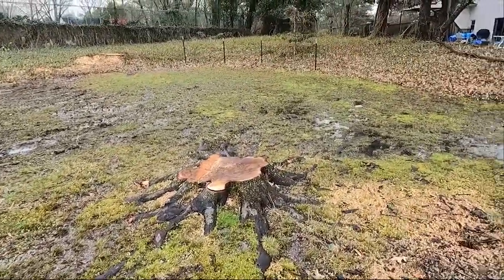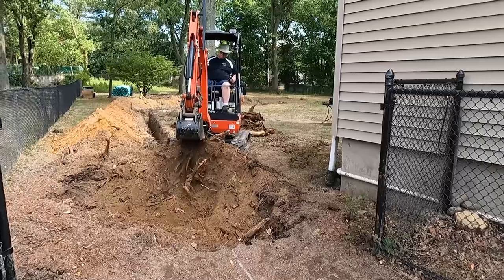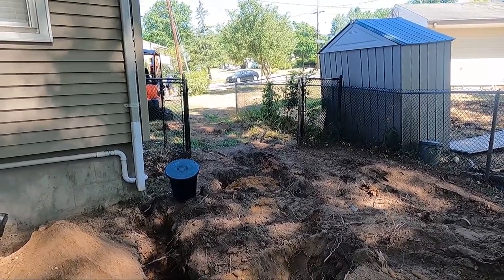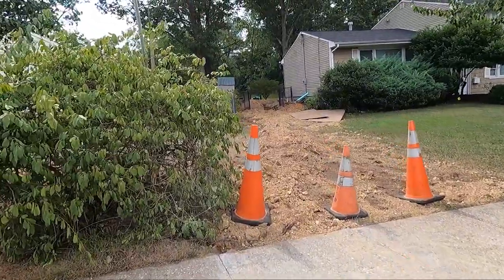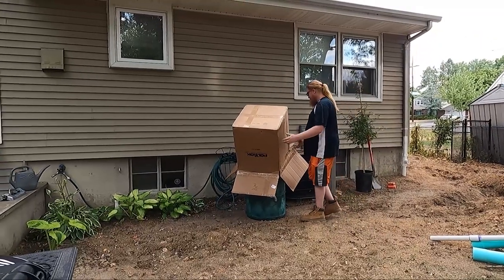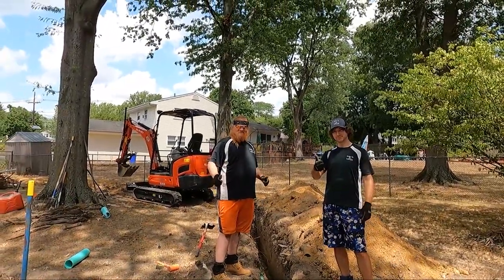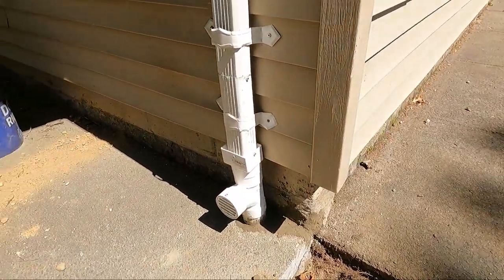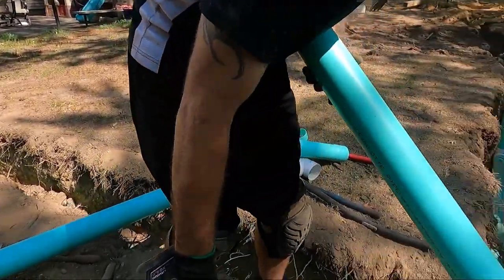Catch basins and yard grading to solve a very wet backyard. Part 1 of 2 - Downspouts and sump pump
Hello, this is Tom from Tye Landscaping and we specialize in residential yard drainage where you are not allowed to discharge to the street or the water has to be contained on your property.

Now that we’ve done the core and tap and we are tied into the city infrastructure we can start to install the pipe and catch basins to capture all the rain water runoff in the back yard.

This family are having a problem with standing water. Three of their neighbors are higher than them and all their storm water is coming to this property.  The town will not allow any of this water to discharge to the street or even the front yard.

Here is our plan.  In this video we are going to complete the trenching from the street to the first large catch basin.  We will tie in the 3 downspouts and the sump pump discharge.  We will install the first set of inlets and 20 inch catch basin.  That basin may look low for now, because we set it 2 inches below the level of the patio.

In the next video we will install the rest of the catch basins and inlets.  Plus, all the grading and swales.

Some of the tools shown; Kubota KX018 mini excavator and Kubota B26 Backhoe

Chapters
00:00  Intro and the plan
01:20  Trenching, a little grading and stumps
05:50  Downspout and sump pump discharge
09:40  Trenching and laying pipe
12:50  Dawn's job update
15:25  Finishing pipe to the street & main catch basin
17:55  Downspouts through concrete walkway
24:55  Installing pipe & adding inlets
27:09  Cleaning up and drone footage
30:29  Outtake